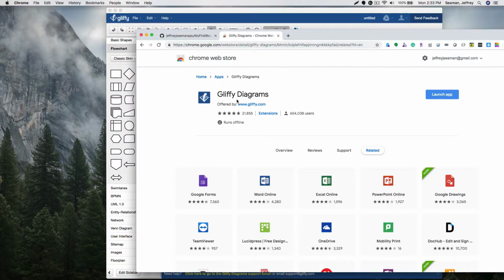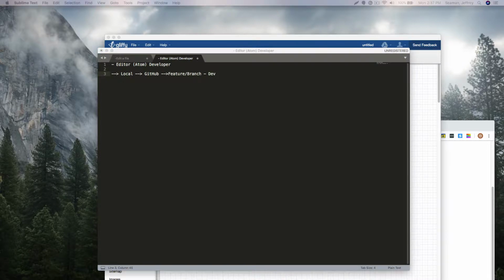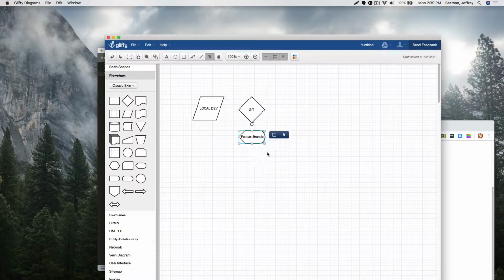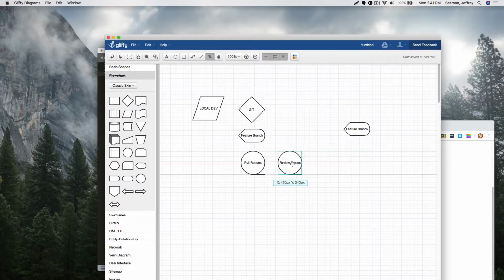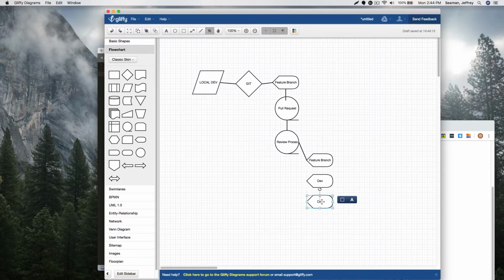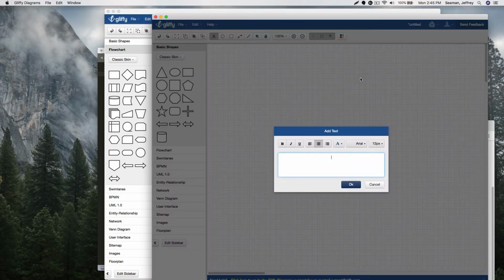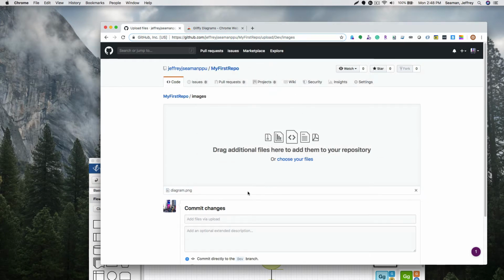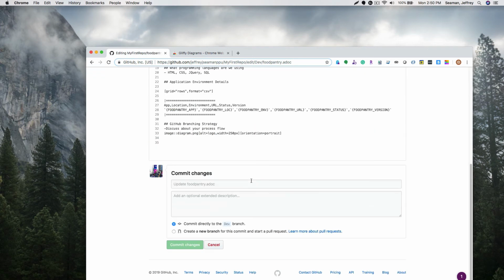CMPS262 Mod6 Lab3